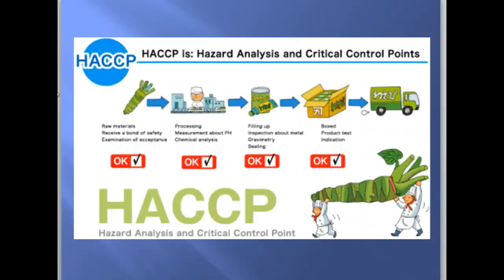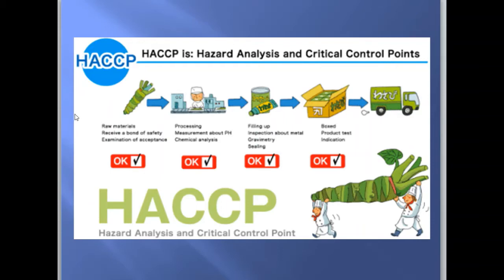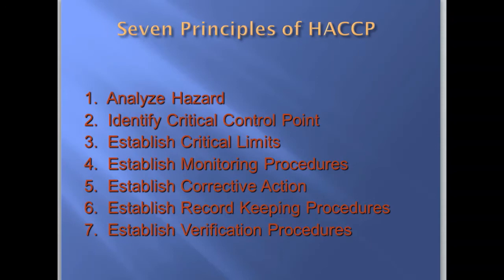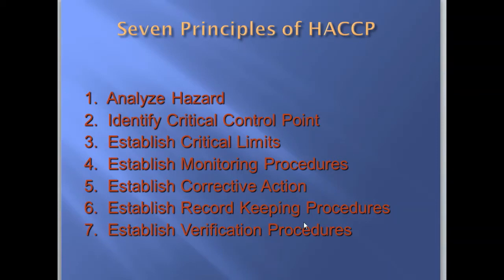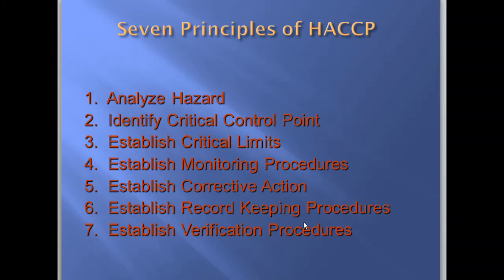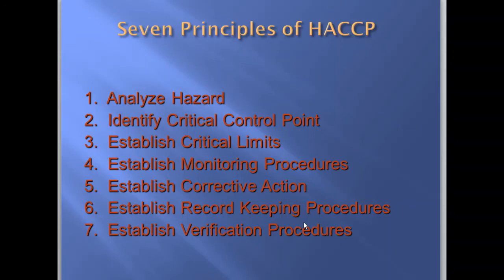hazard analysis intro 1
brief intro to HACCP